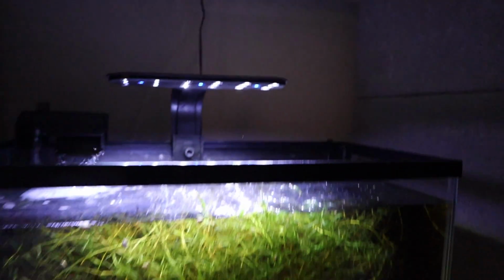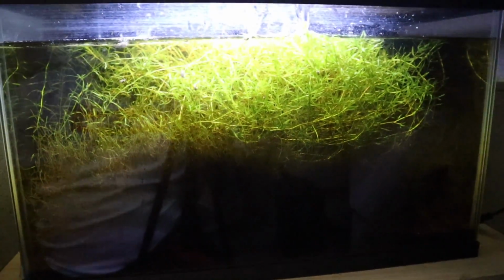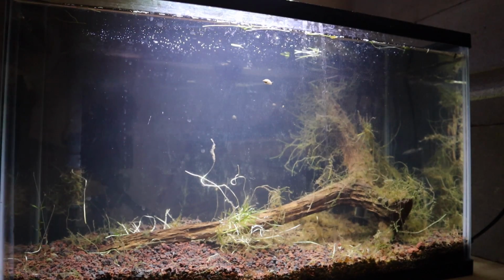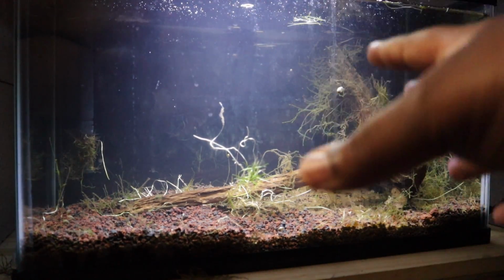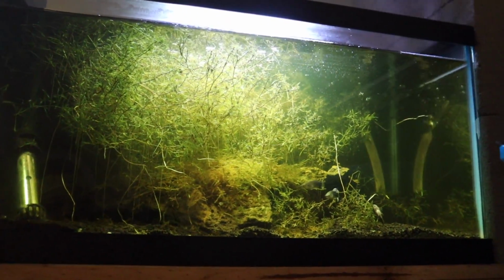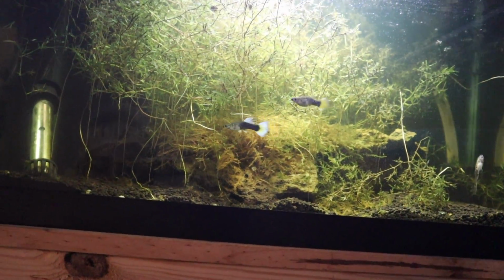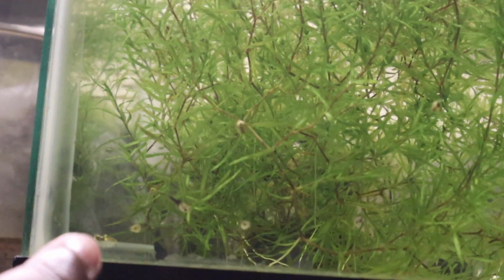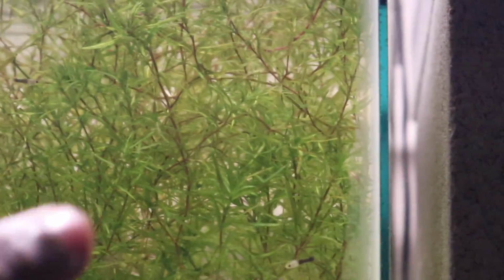Fish Room Update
*Stay-tuned